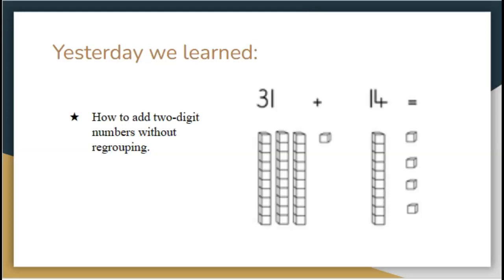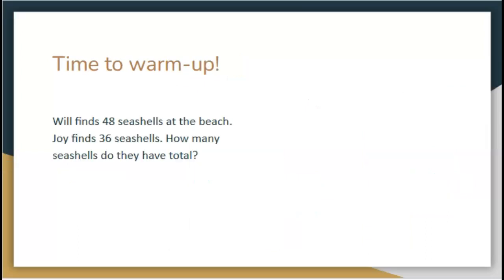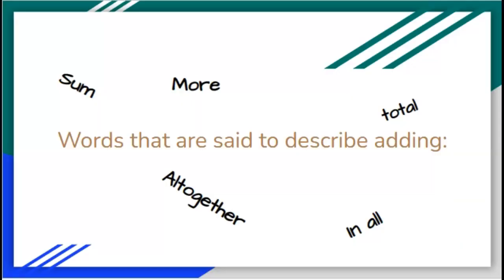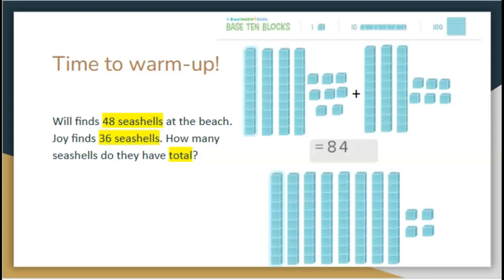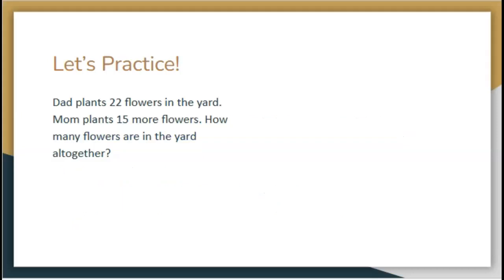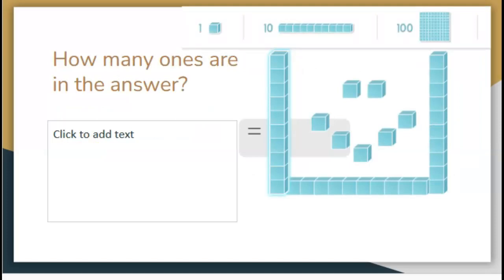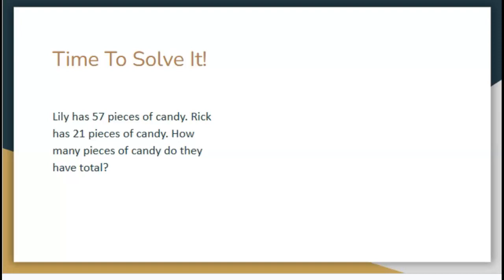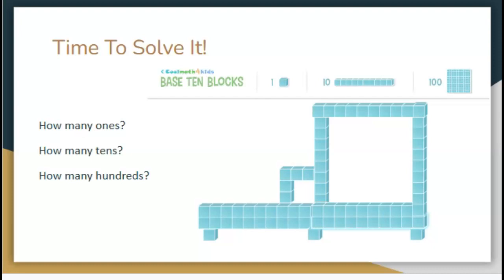2-Digit Addition word problem Lesson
2nd grade math